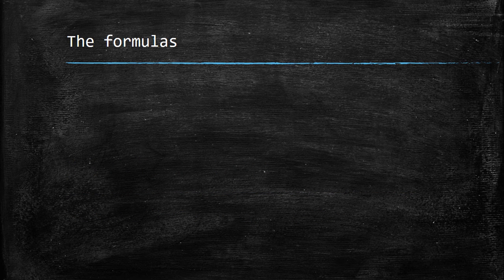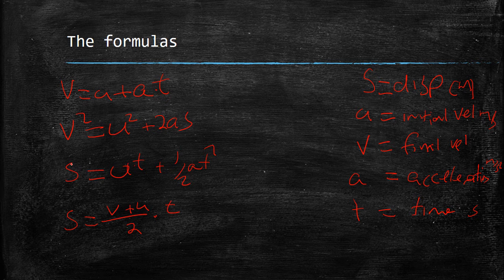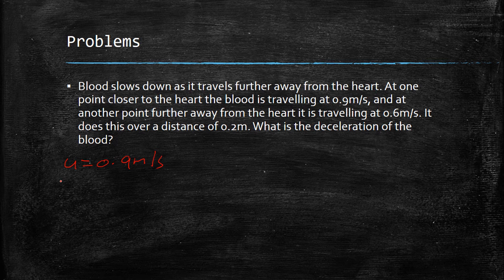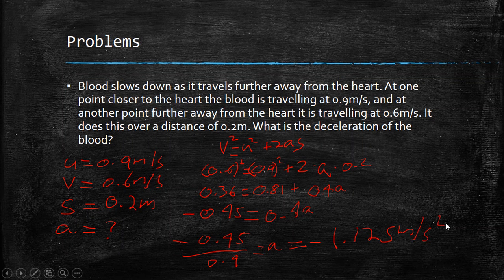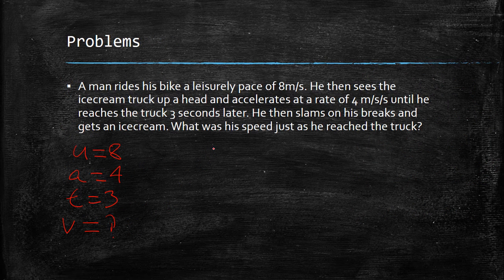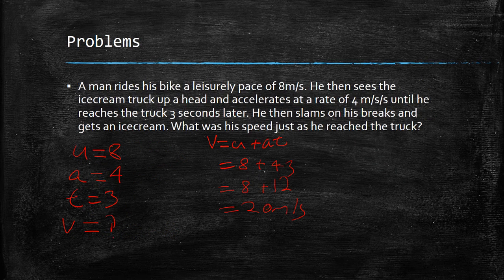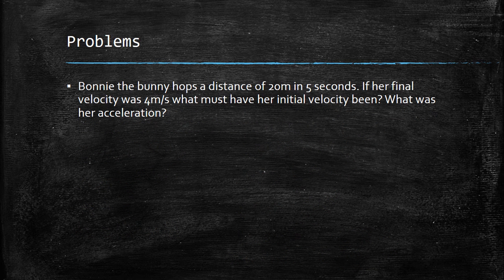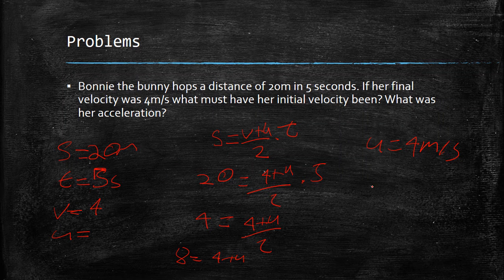1D KINEMATICS: practice problems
Hey amigos!

This video covers the kinematic equations and some applications of them in 1 dimension.

I hope this video was helpful! if it was let me know, if not also let me know!

Until next time, happy studying!